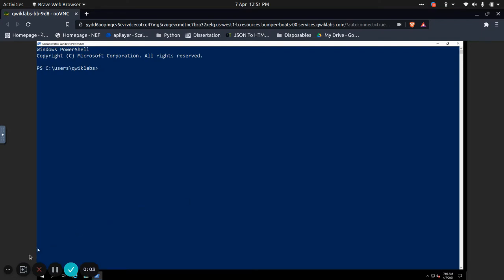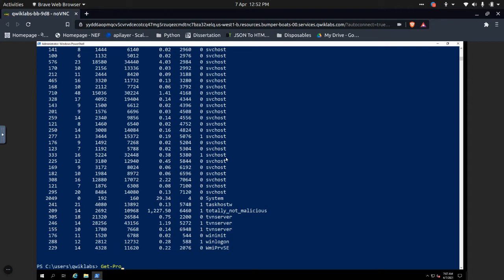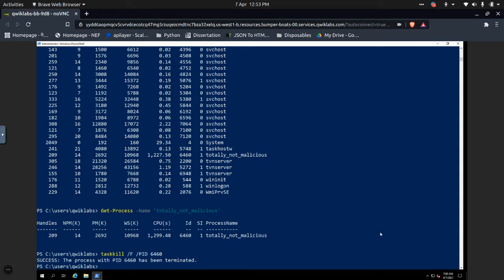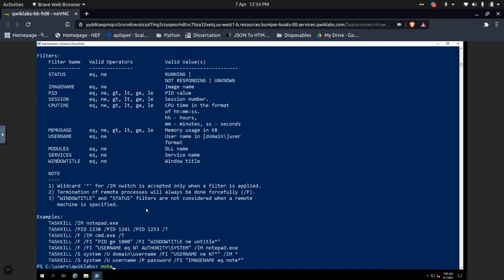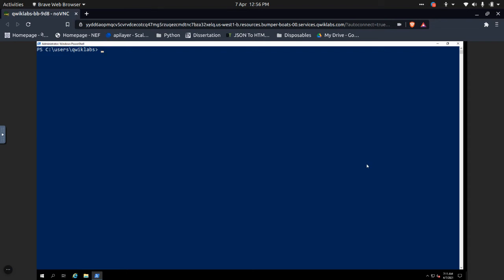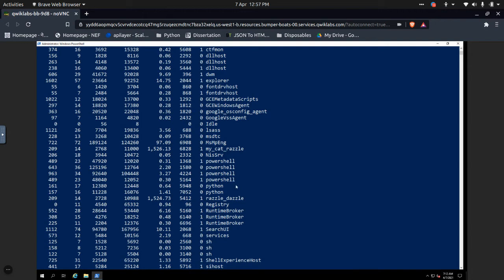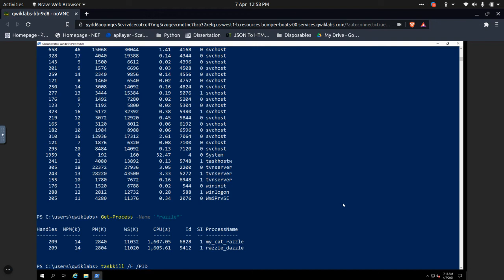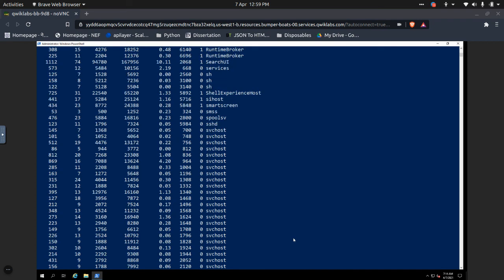Process Management on Windows | CLI